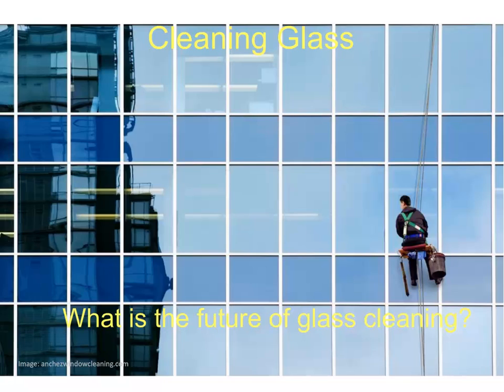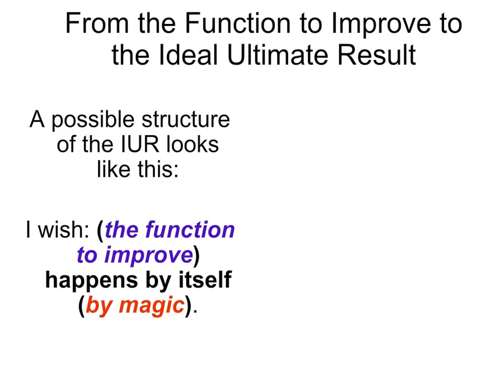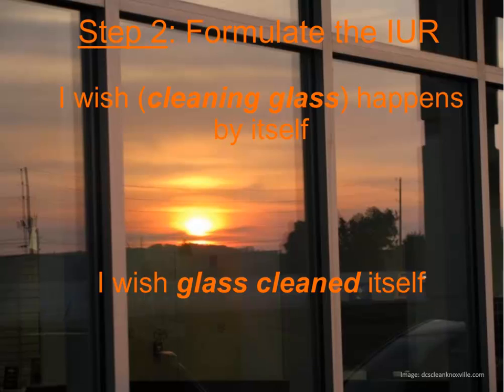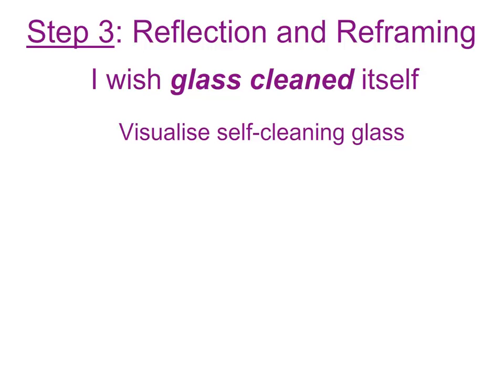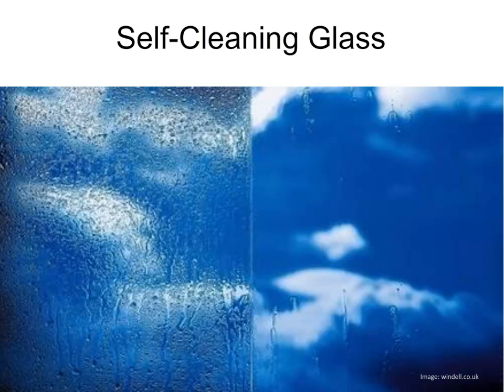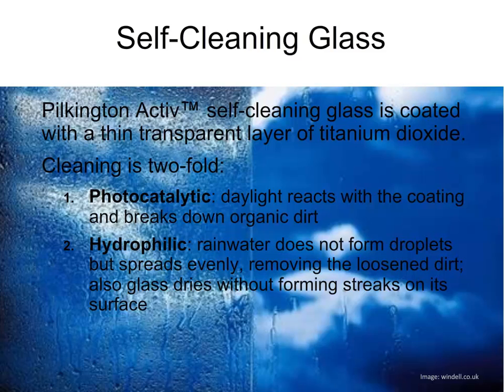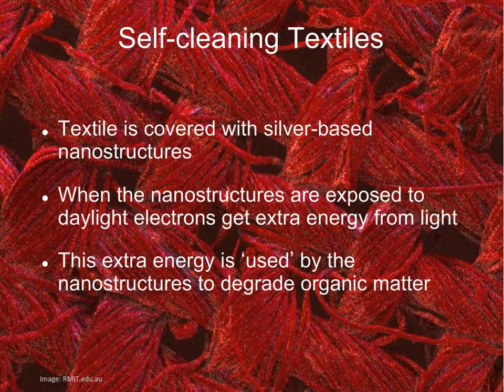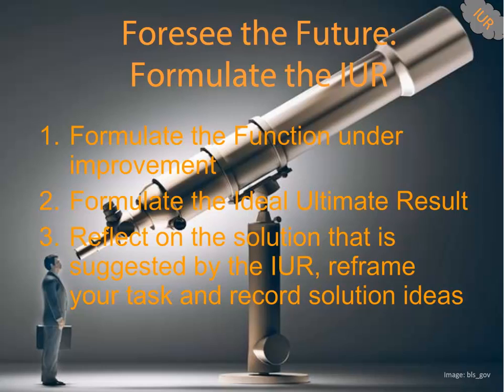Video IUR Edisons21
Introductory video on the Ideal Ultimate Result heuristic